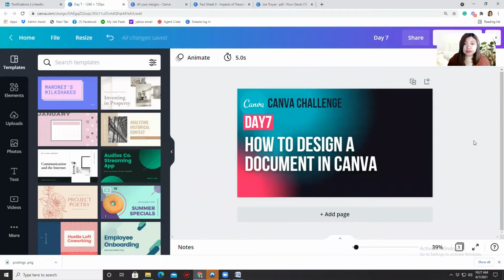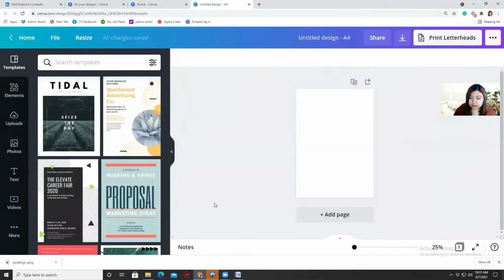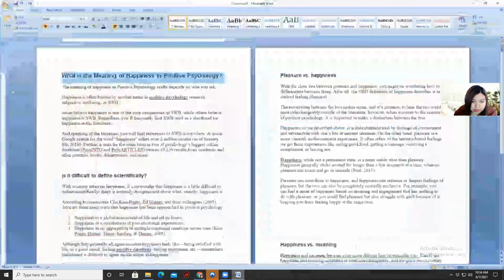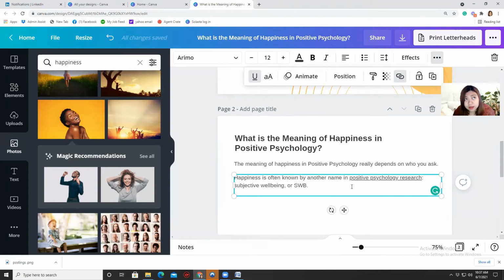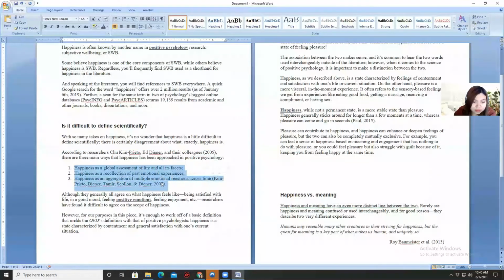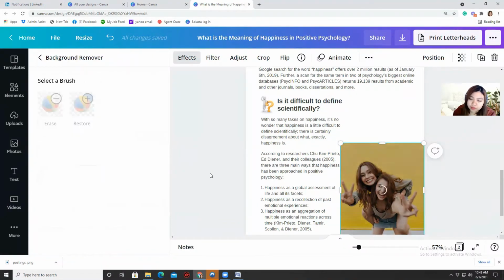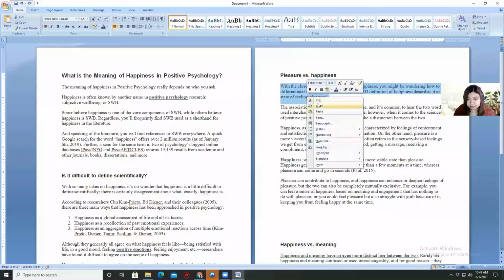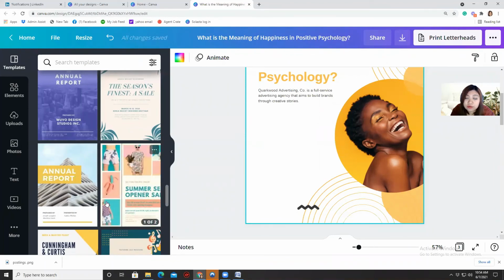How to Design a Document in Canva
One of the things I really like to do is designing a document in Canva as it gives me a chance to make a simple copy into a beautiful and professional document.

Though designing one depends on the purpose of the document, It gives me joy knowing how we can help our client lay out what they have started 🙂
Enjoy your day 7!